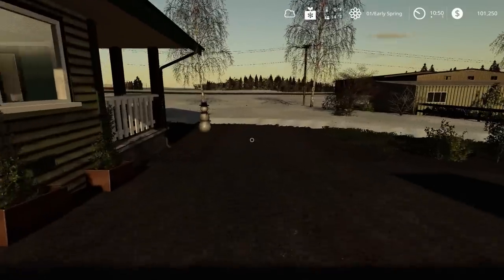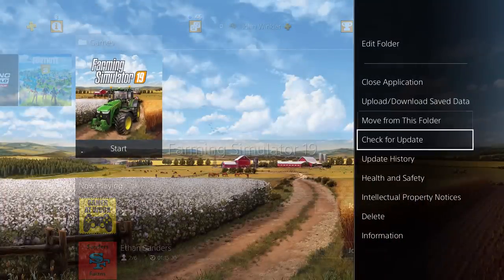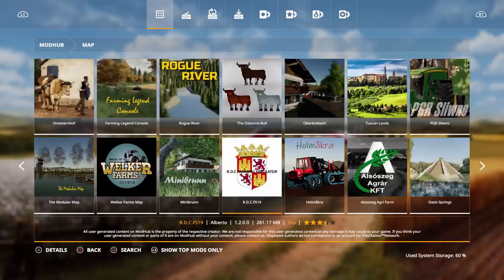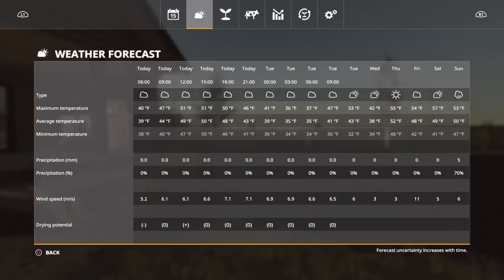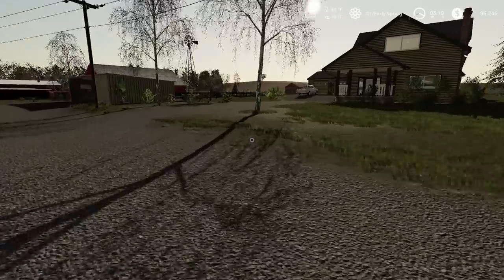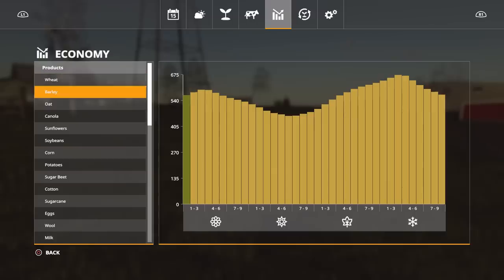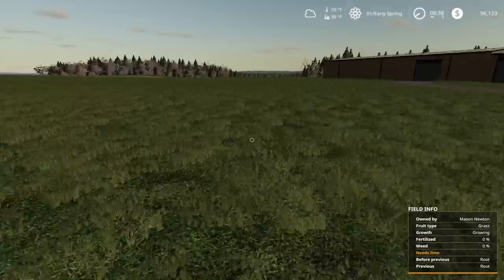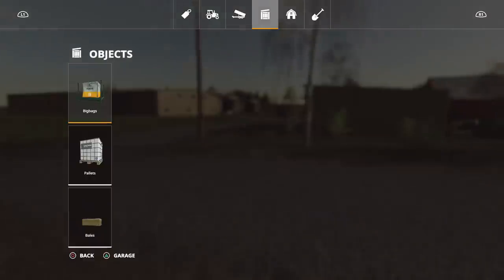SEASONS ON CONSOLE FIRST LOOK | Farming Simulator 19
16GB DDR4 Memory 3000mhz
          GTX 1080
          120gb SD
          1 And 2tb HDD